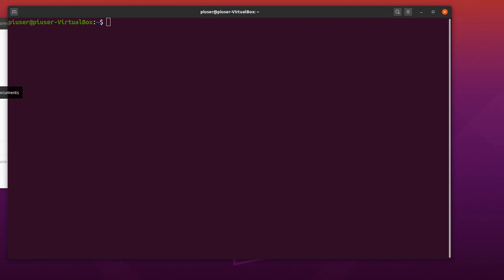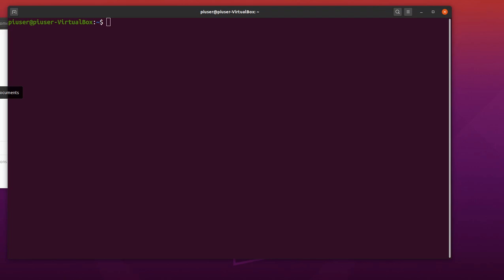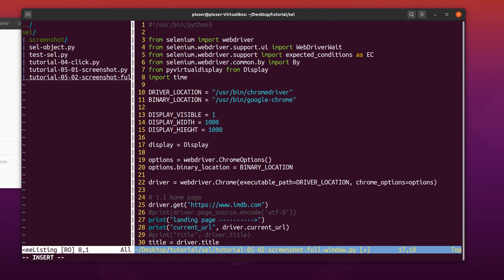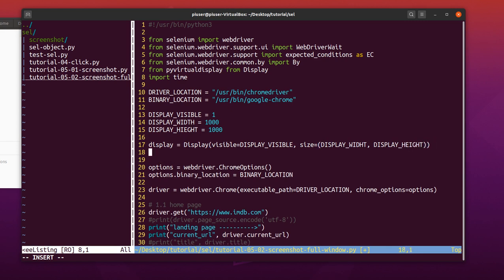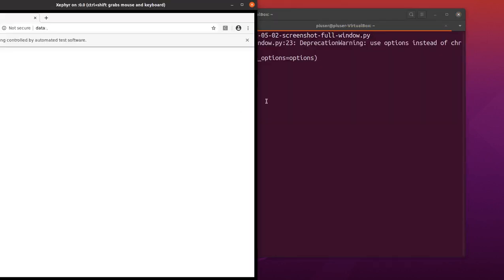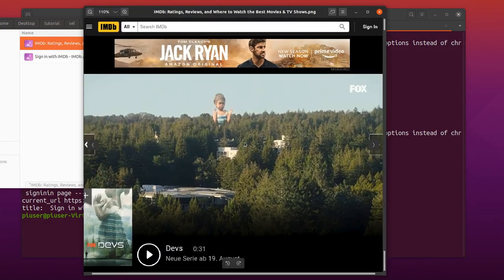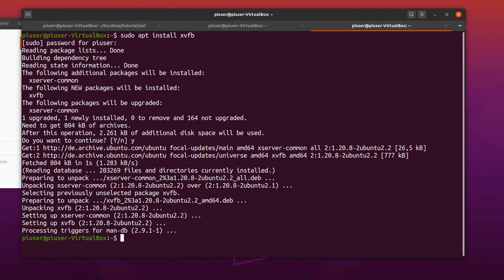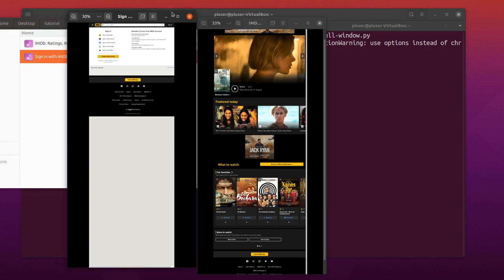Selenium Python - Run remote headless and screenshot a full web page - Part 3.2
00:00 - intro
01:25 - copy python script from last screenshot tutorial
02:30 - update script, import module pyvirtualdisplay to run Selenium as headless
04:19 - create a pyvirtualdisplay instance, configure settings to enable/ disable headless and create a custom screen size
09:03 - run script with virtual display in visible mode
10:54 - run script with virtual display in headless mode (raising error dependant library Xvfb missing)
11:35 - install dependant library Xvfb required to run pyvirtualdisplay in headless mode
13:05 - run script with virtual display in headless mode for successful full length web page screenshot

Selenium Python - Automate a screenshot of a web page - Part 3.1